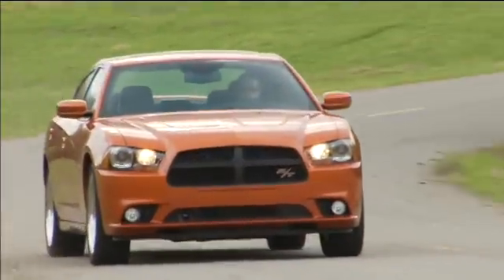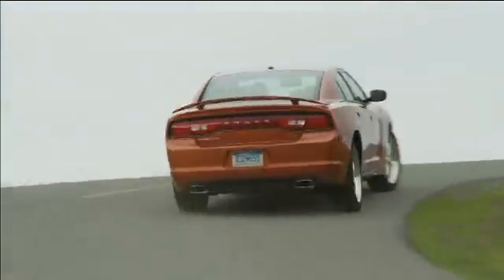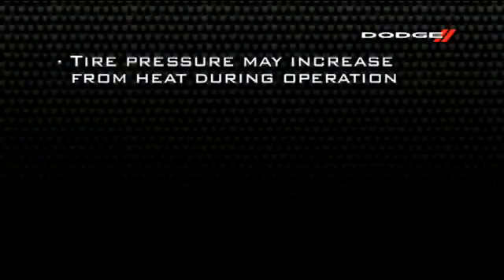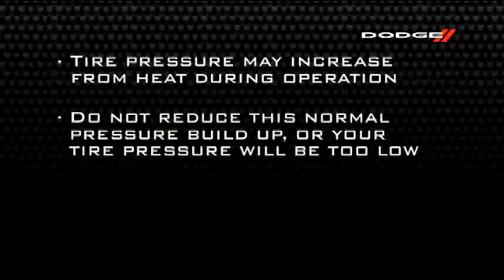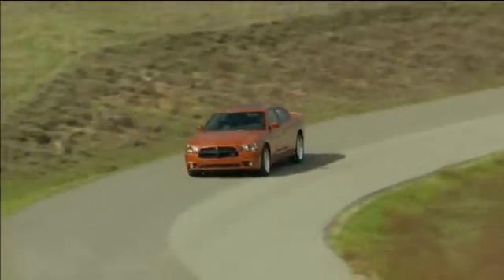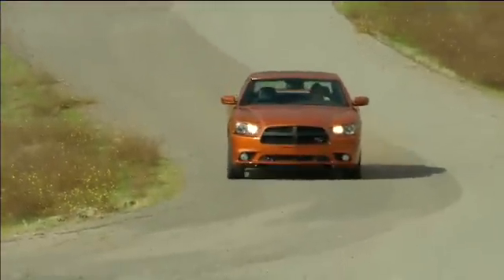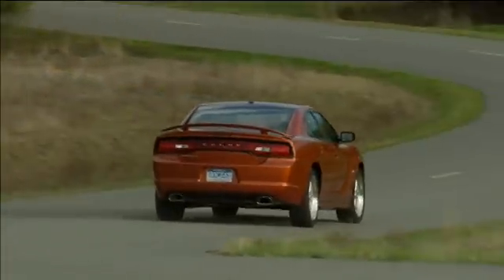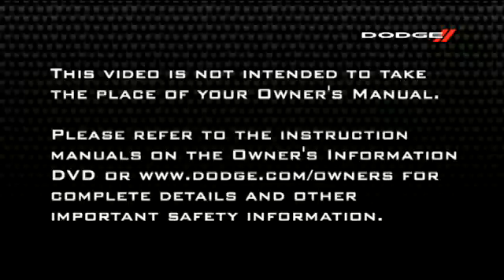2012 Dodge Charger | Tire Pressure Monitoring System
This video explains how to use the tire pressure monitoring system in the 2012 Dodge Charger